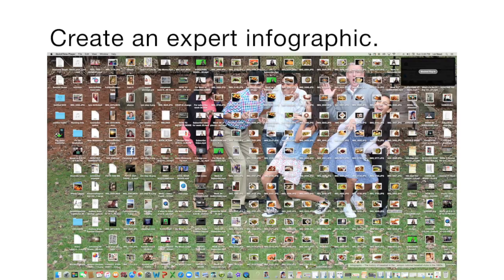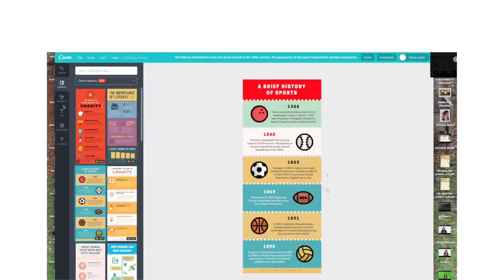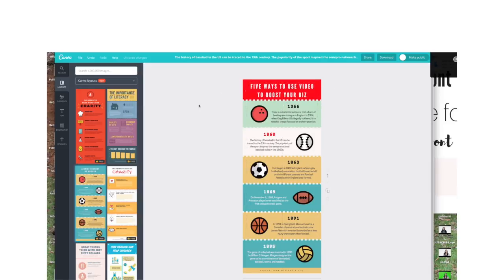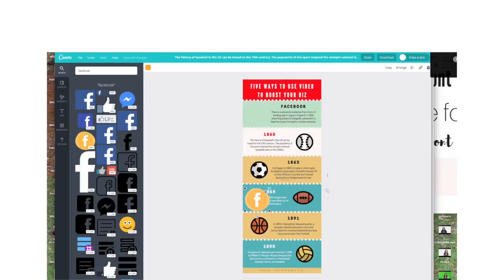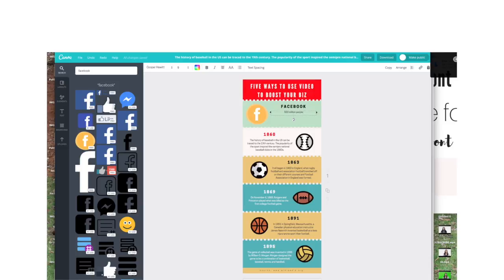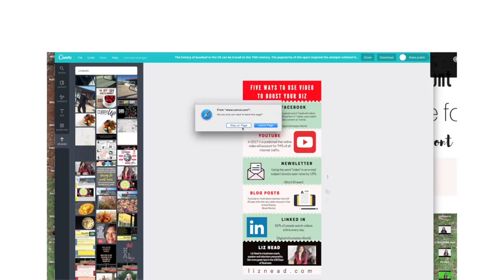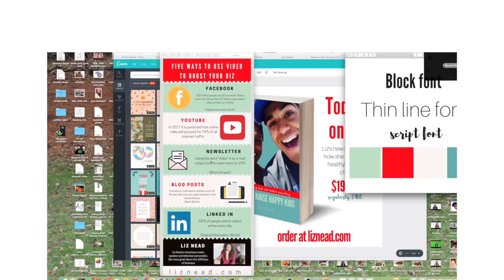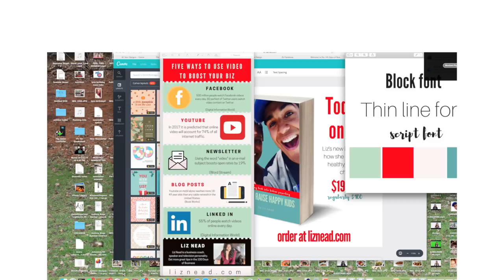100 Biz Tutorial: Create List Building Videos- Create an expert infographic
Demonstrate your expertise by creating an infographic built on-add a list that is valuable for your audience.